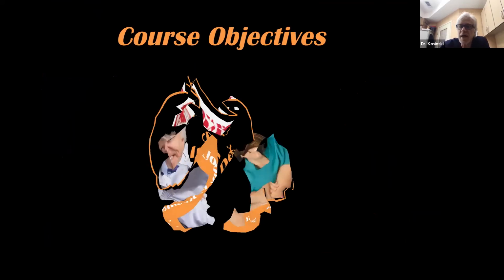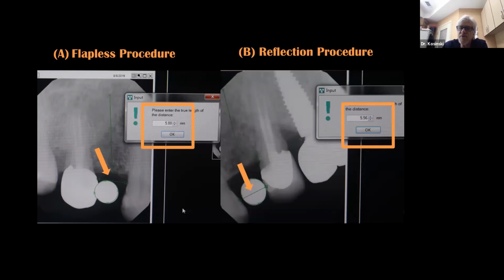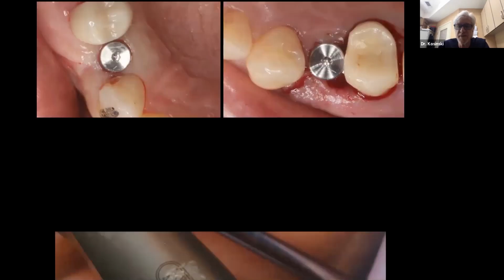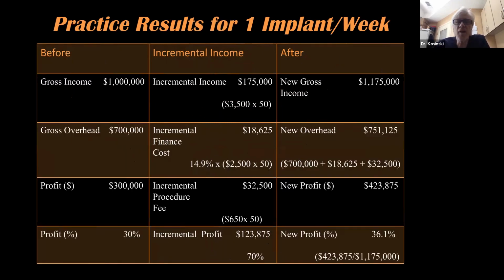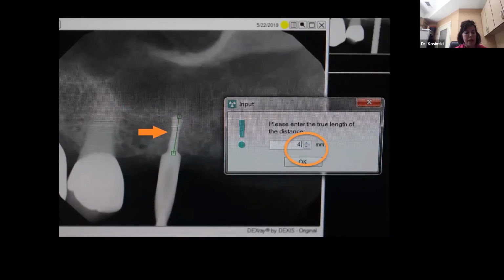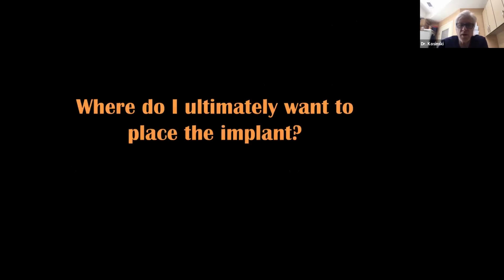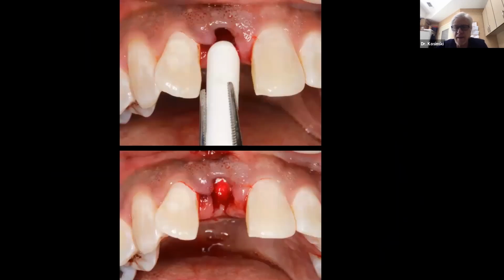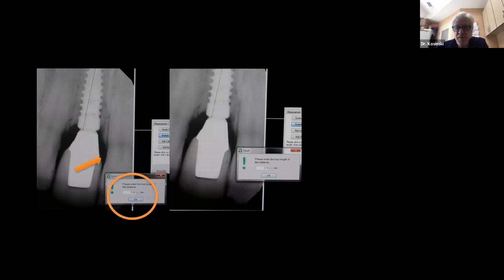Surgical Pathways for Implant Dentistry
Course Objectives:
How to treatment plan the right surgical site for implant placement:

• Flap vs Flapless implant placement
• Simple sinus tenting procedures
• Rules for ideal anterior implants

Understanding the cost of doing business to make implant dentistry affordable
The program will specifically discuss various indications for incorporating dental implants into your practice including a step by step discussion of flap and flapless placement, simple sinus tenting procedures and anterior surgical placement to maximize esthetics. A thorough discourse of financial ramifications of providing implants to your patients will be made.